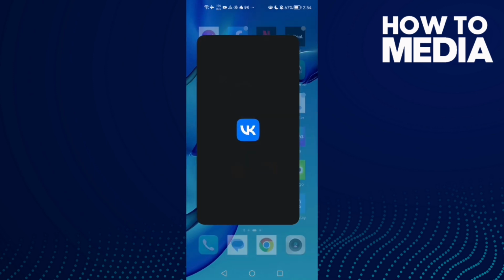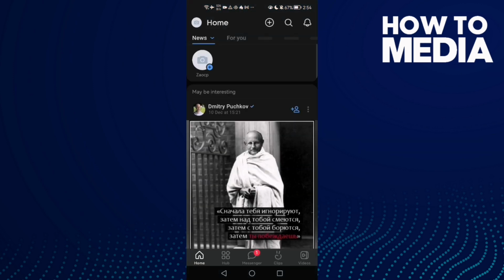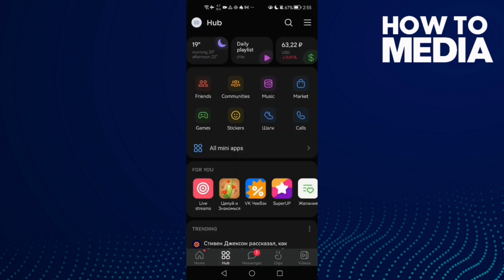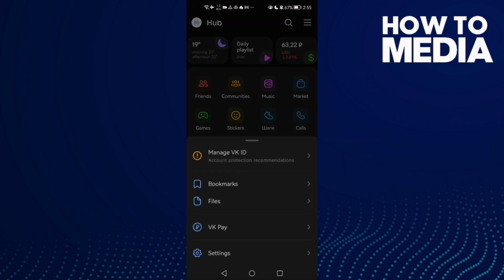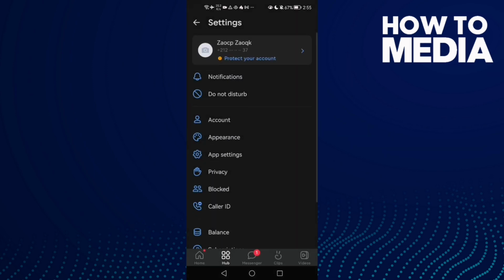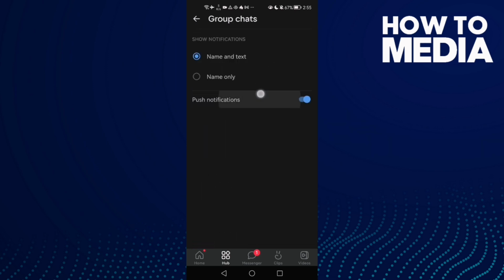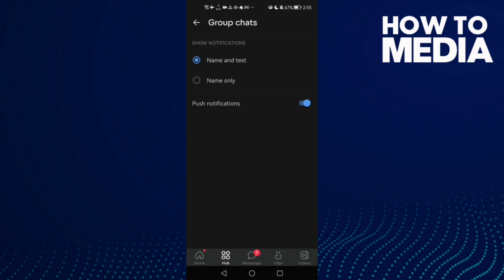How to Find Group Chats Notifications Settings on Vk App on Android or iphone IOS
in this video we discuss :